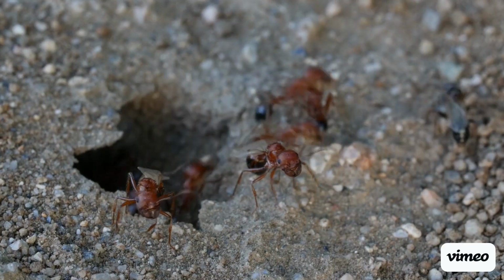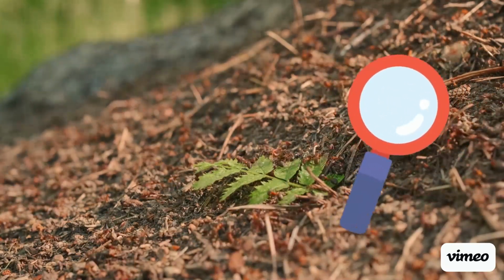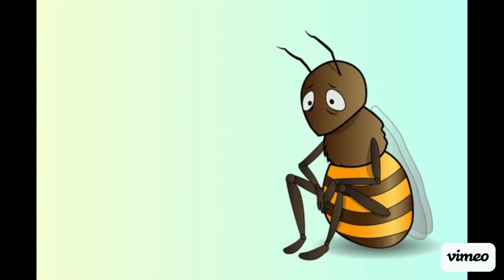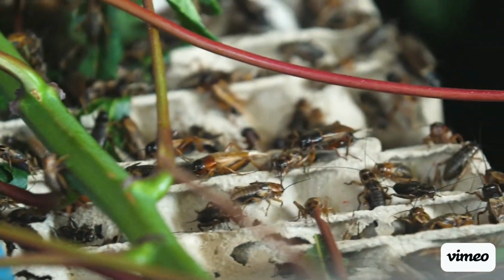Insect sociality - ENT 001 Infomercial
Learn all about different types of insect sociality!